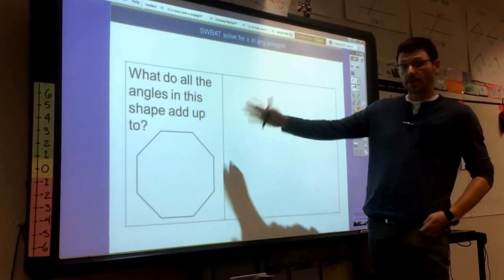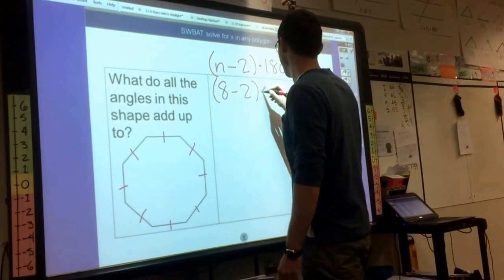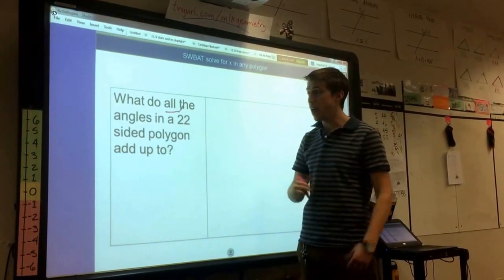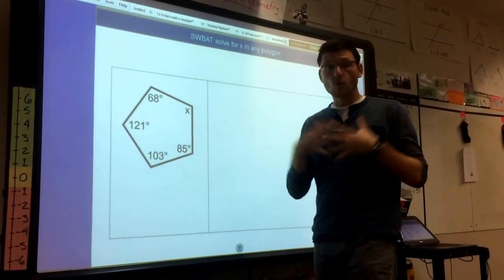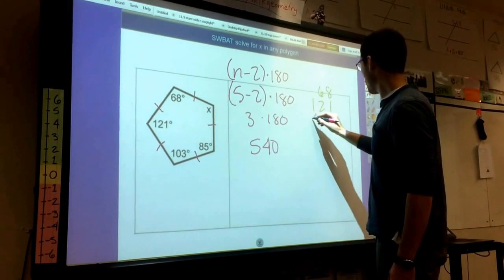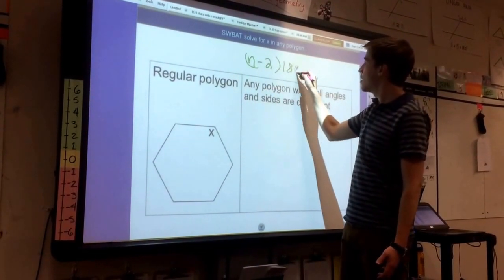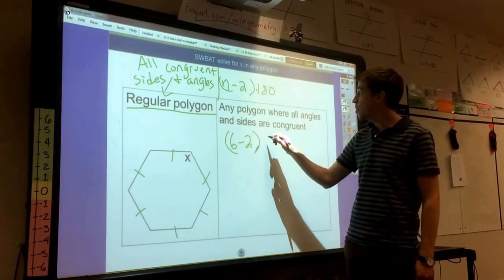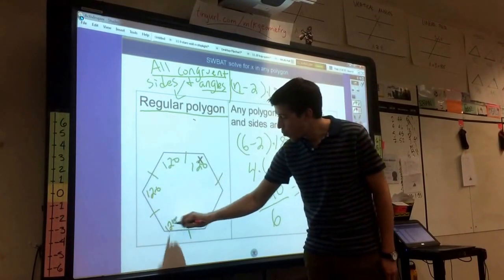Skill 12- angles inside a polygon